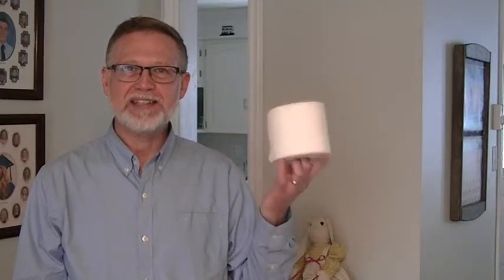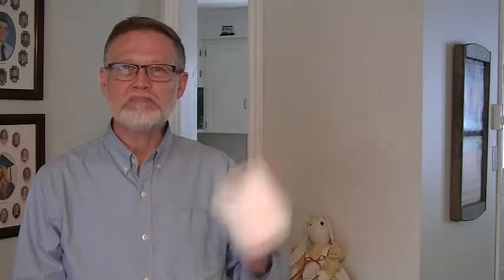May 1 2020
I hope you are having a great Friday.  God bless you.